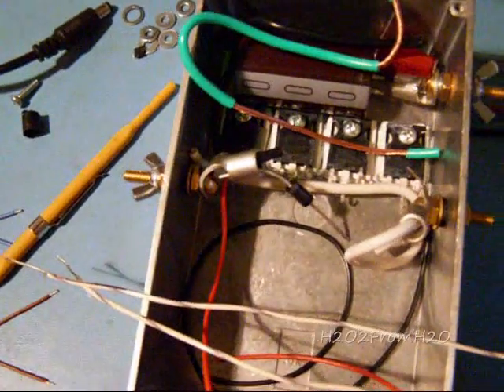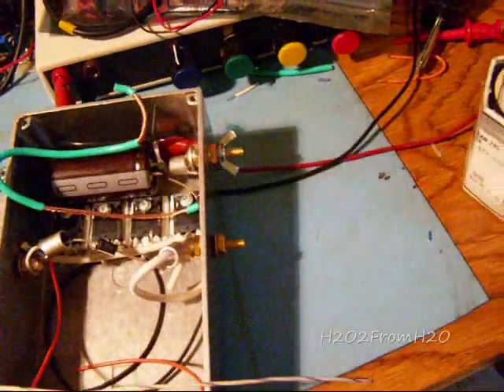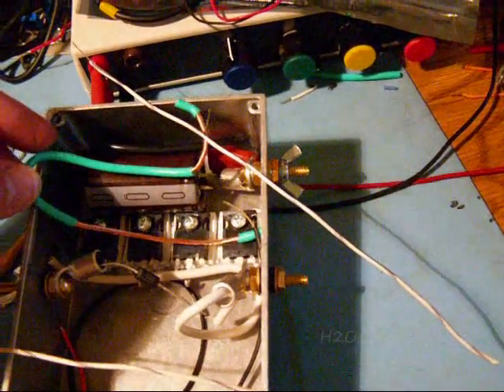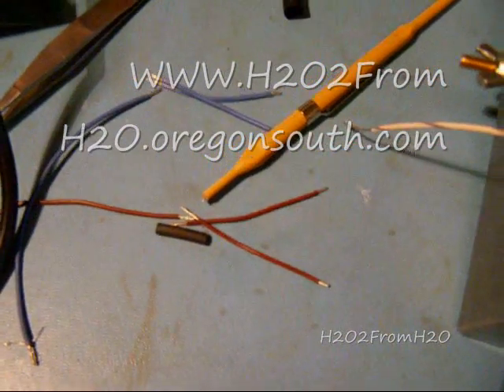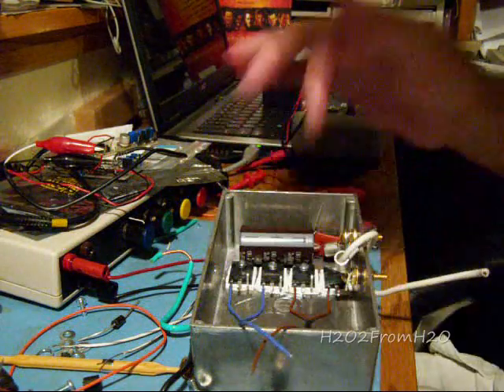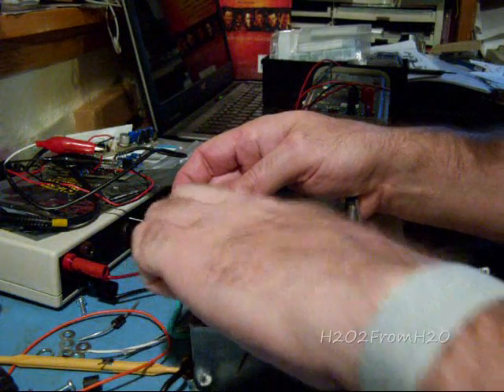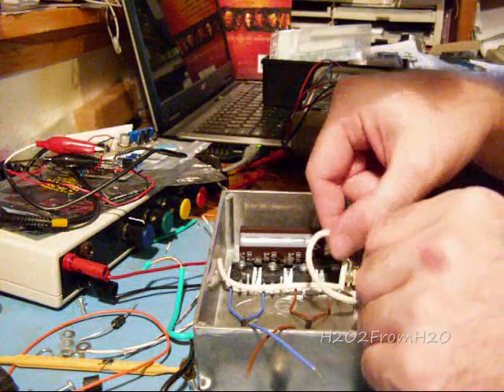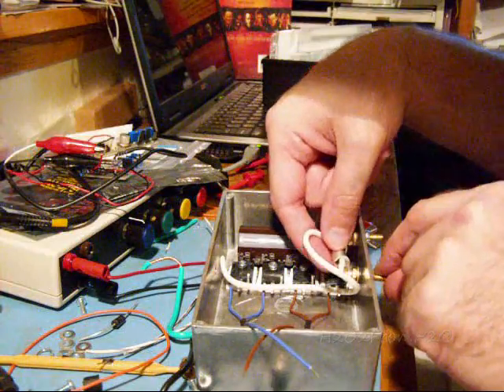#29 H2O2 - PWM Case V2 Layout Part 7 of 17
In this episode wire cutting and positioning, Pre-tining wires, Soldering Gates, Cell negative Service loop and wire positioning, Proper stripping of insulation of 14Gauge wire.